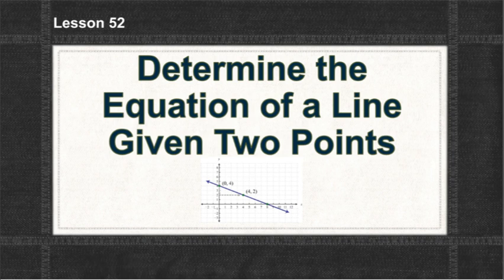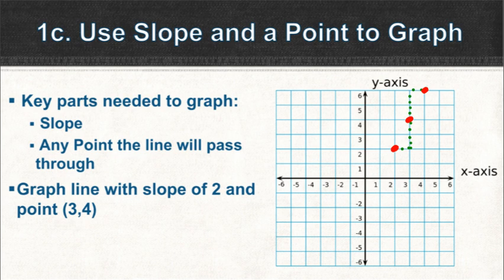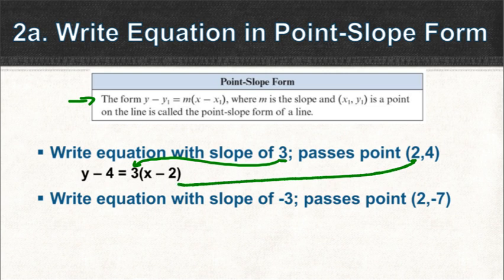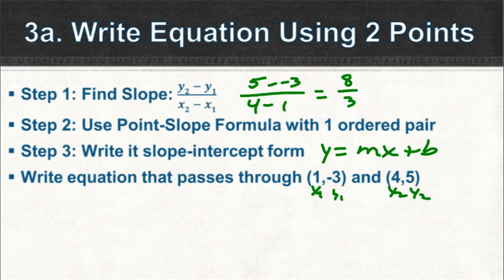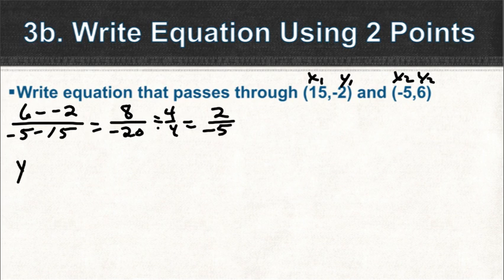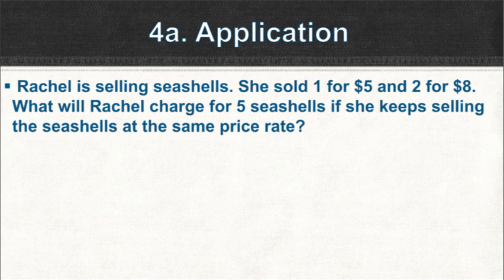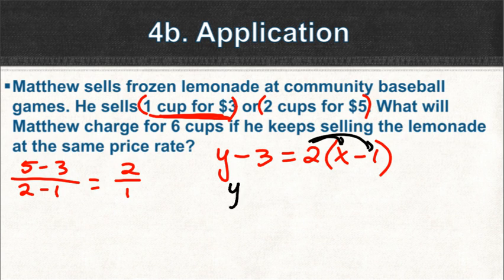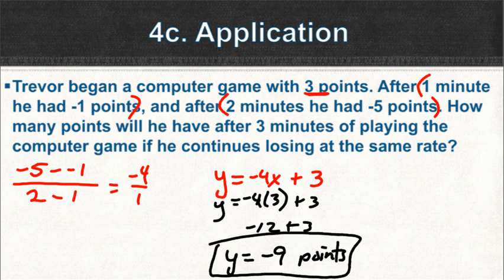Lesson 52 Determining the Equation of a Line Given Two Points